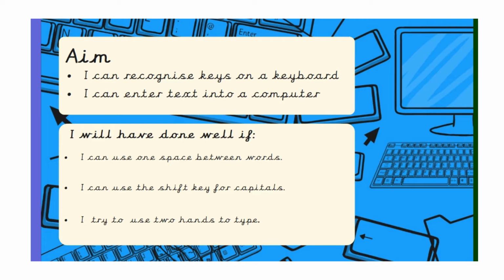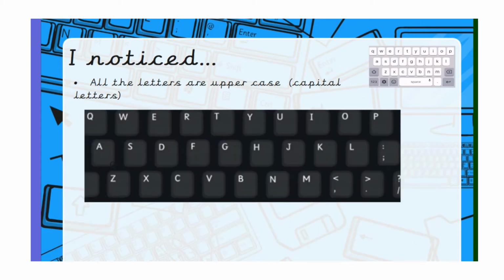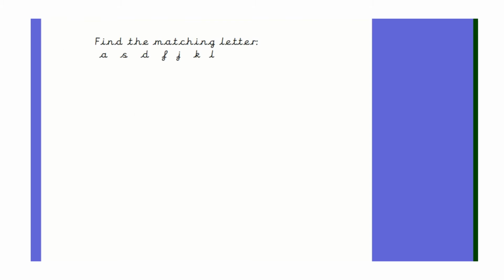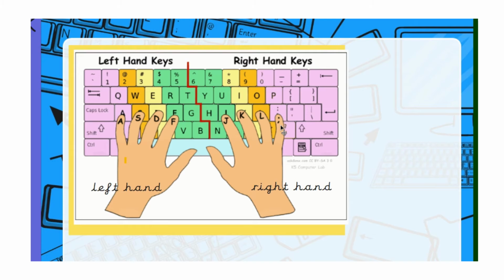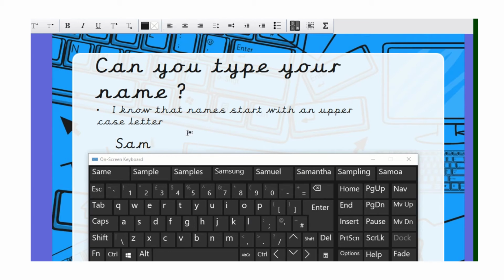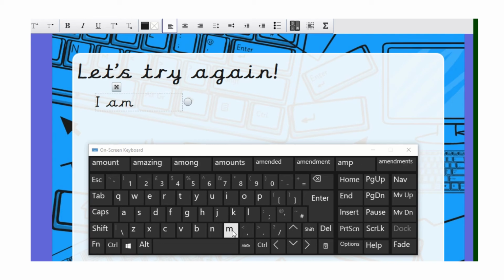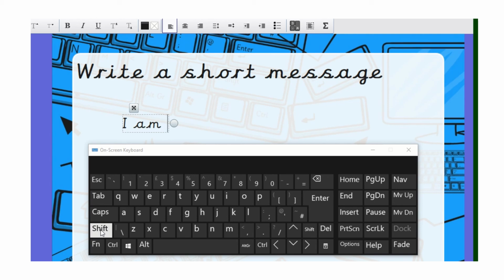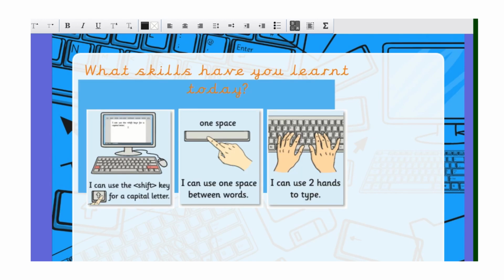Lesson 1 Computing